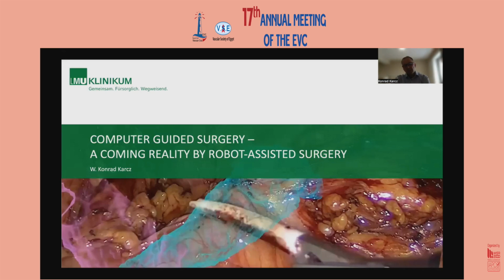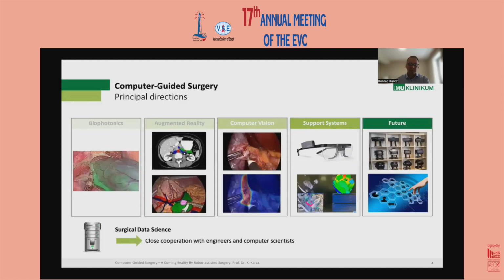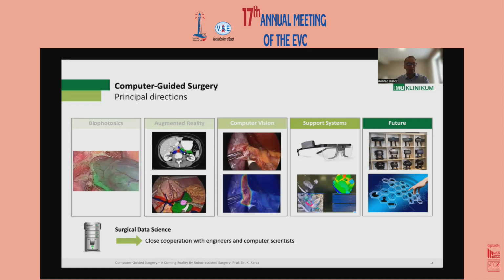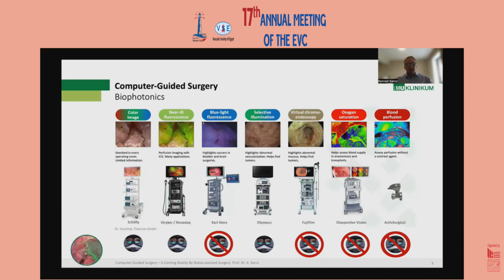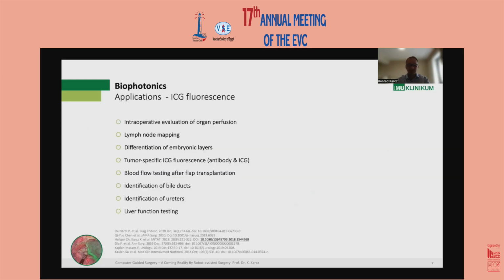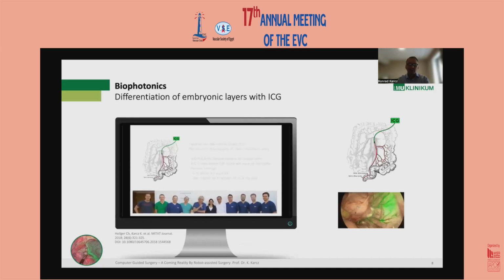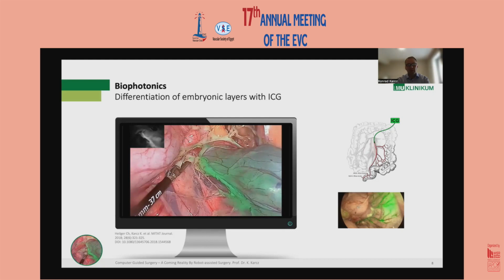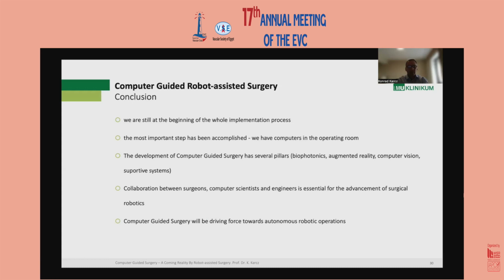Vascular online training EVC2023 Prof Konrad lecture on computer vision and robotics